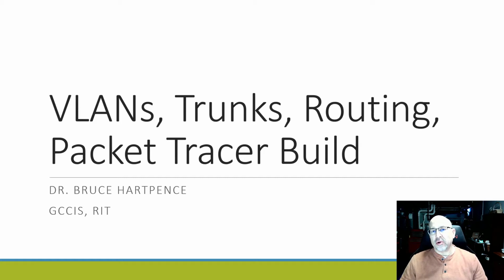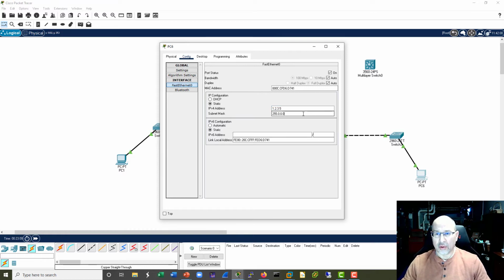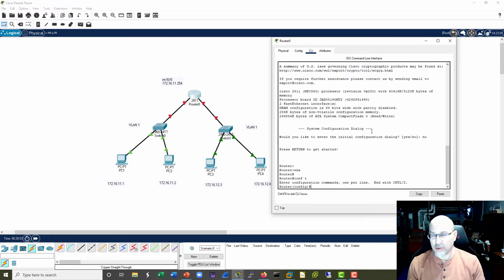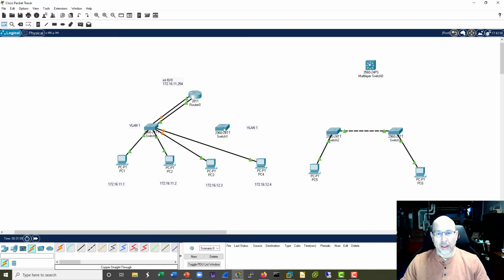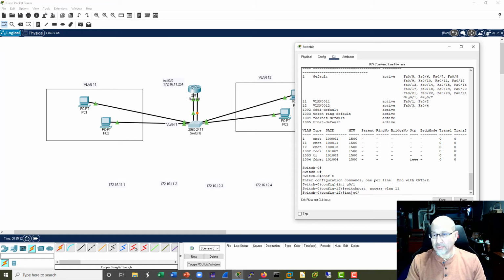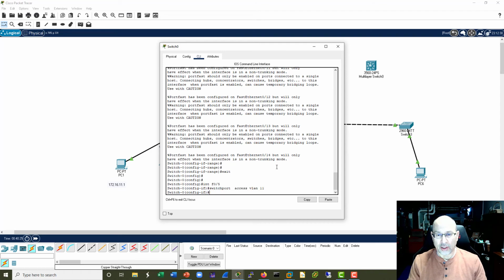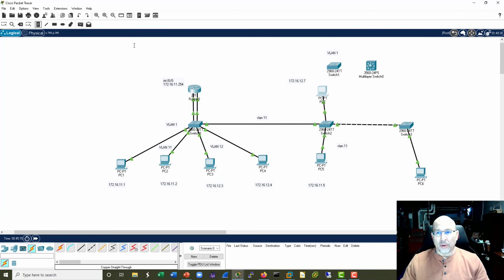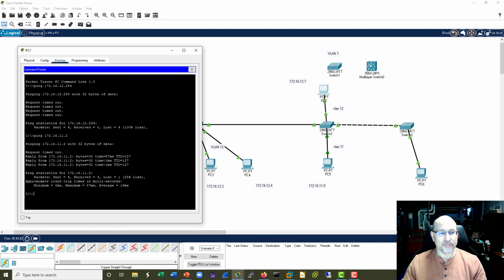VLANs, trunks, routing, pruning and tagging part 1 of 3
Part 1 of 3: In this short video series I will take you through a standard routing and switching topology to multi-layer switching with trunks and pruning. Along the way I will explain everything that is going on with Packet Tracer and the encapsulation.